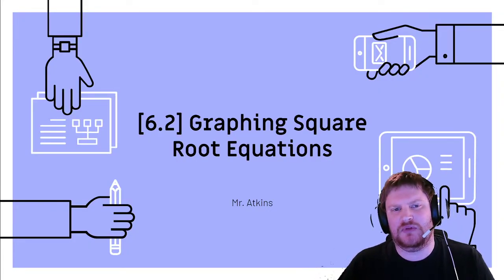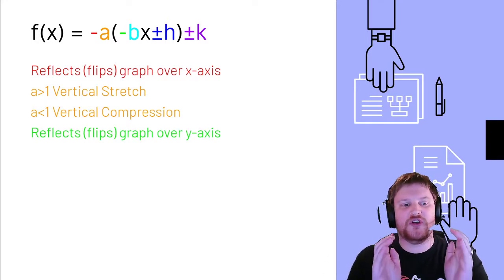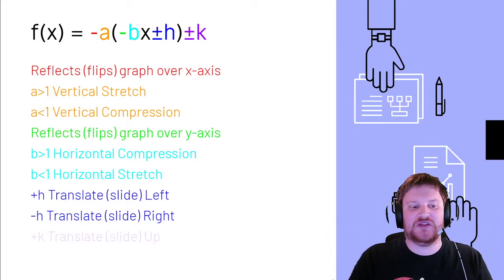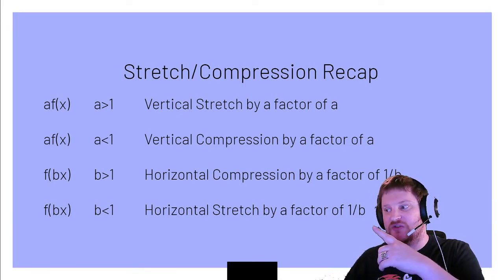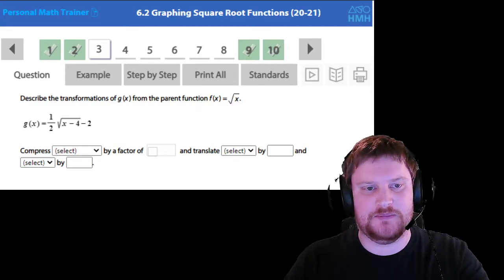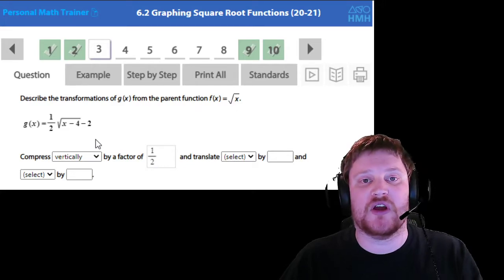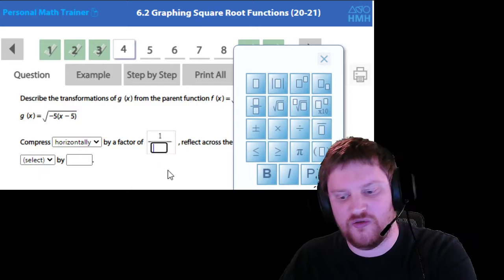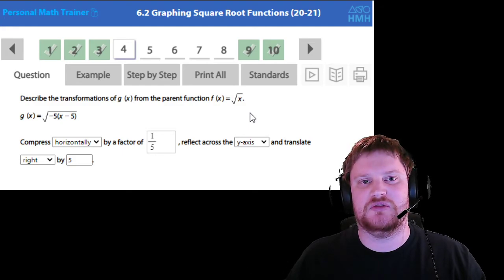[6.2] Graphing Square Root Equations